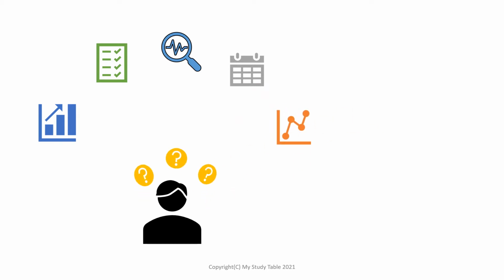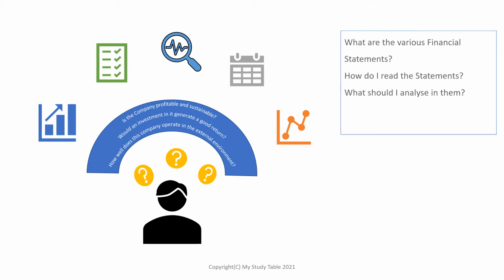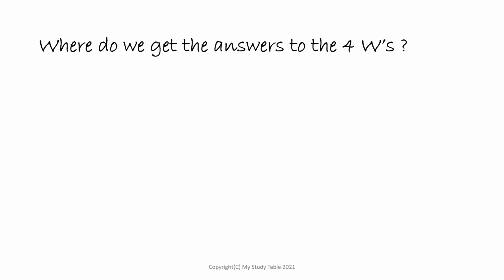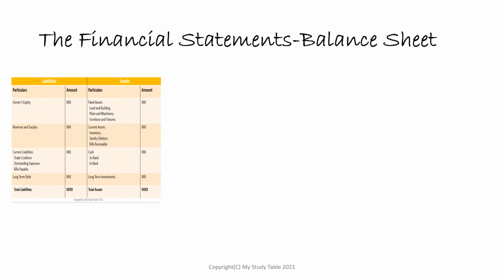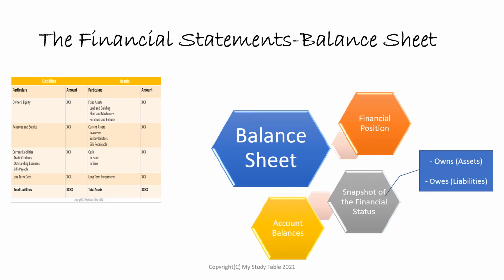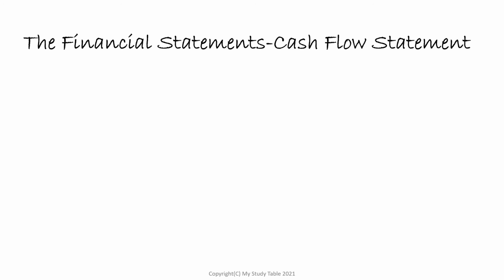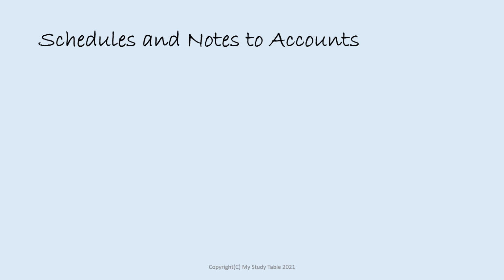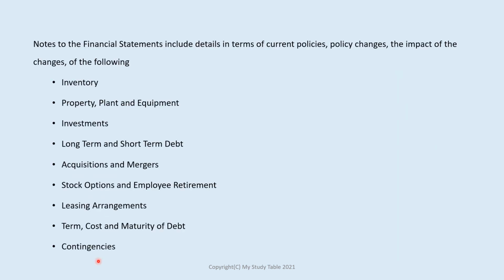FINANCIAL STATEMENTS-AN OVERVIEW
This video will help one understand the various Financial statements prepared by companies to project their financial position and status.
There will be follow up videos for each financial statement in detail.